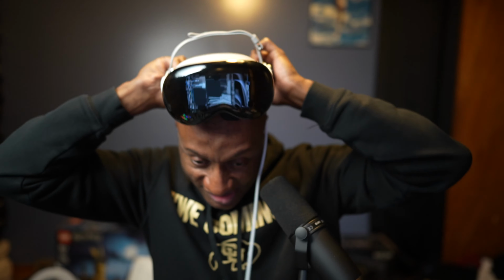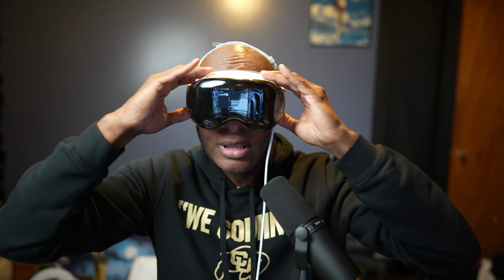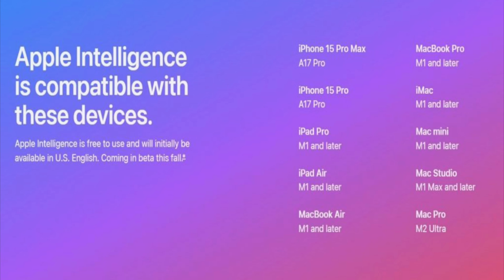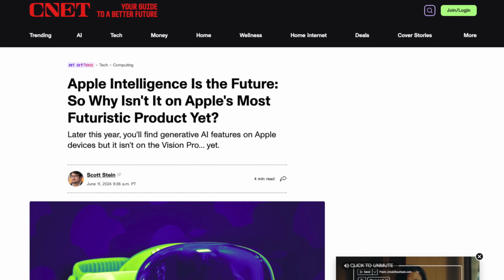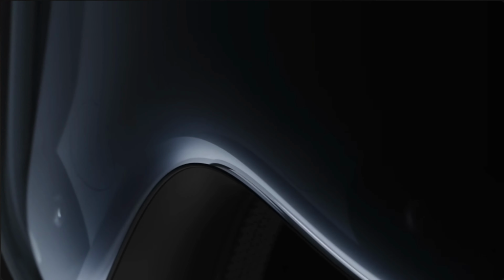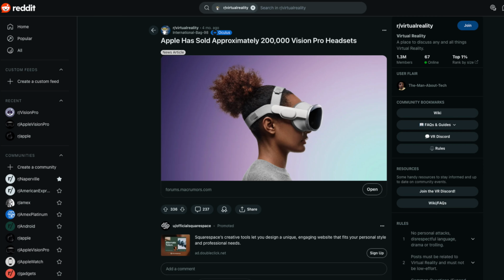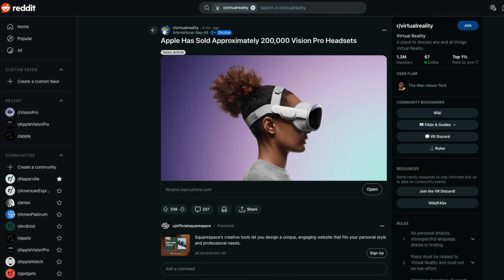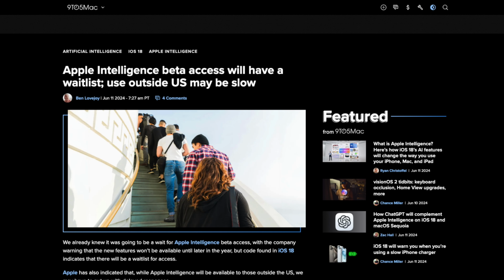Apple Vision Pro Owners SNUBBED by Apple Intelligence!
Vision Pro owners are feeling snubbed by Apple Intelligence, as they won't be able to access Apple's new AI features! Find out why in this video!

I Had It All WRONG: VisionOS 2 True Standout Features